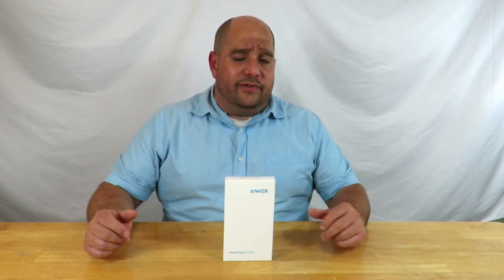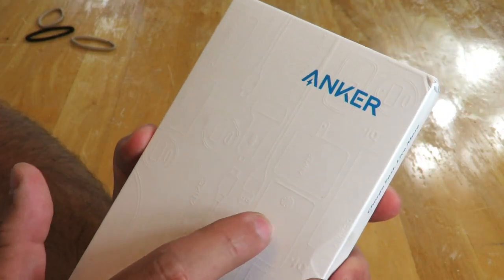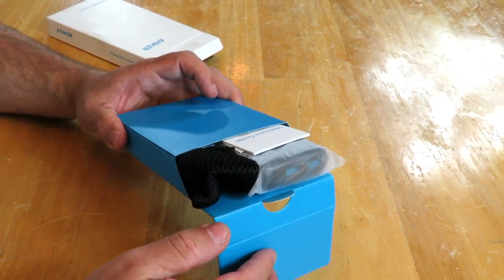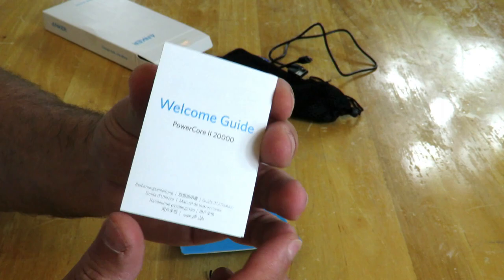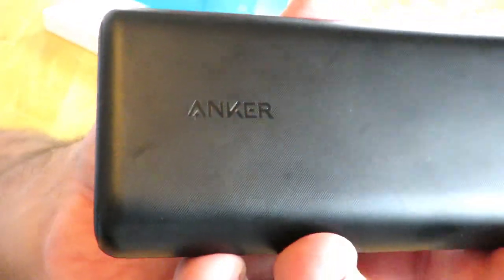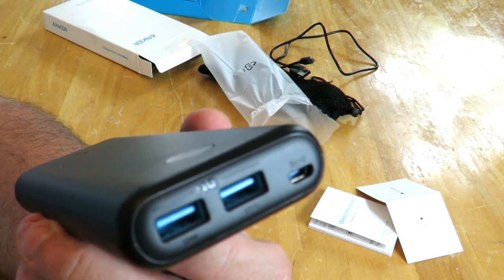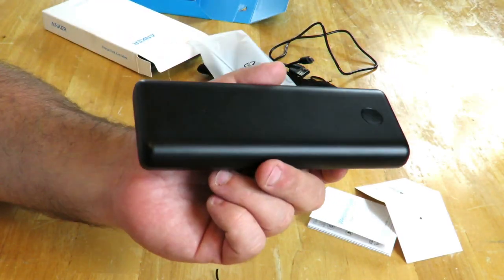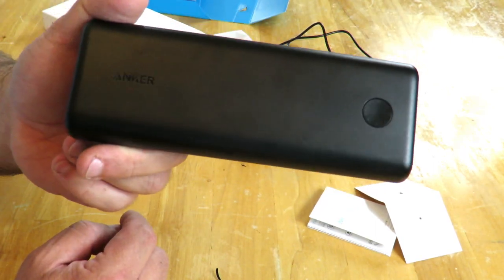Ultra-High Capacity Portable Charger | Anker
Here we go over a Ultra-High Capacity Portable Charger, an Unboxing and Overview Anker PowerCore II 20,000mAh Portable Charger.
Check it out on Amazon
I use this power bank now everytime we go camping to power the entire troops devices and so much more.  Check it out.

Anker Power Core II 20000mAh Powerbank Unboxing and Overview
Unboxing and Overview Anker PowerCore II 20,000mAh Portable Charger